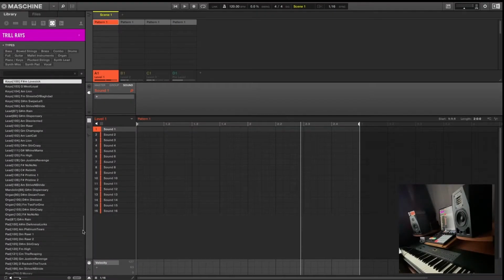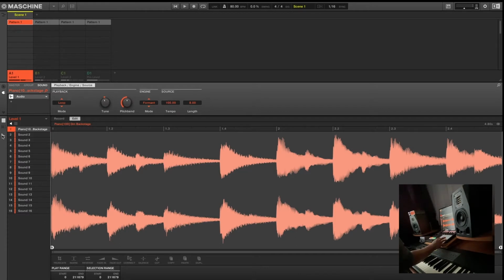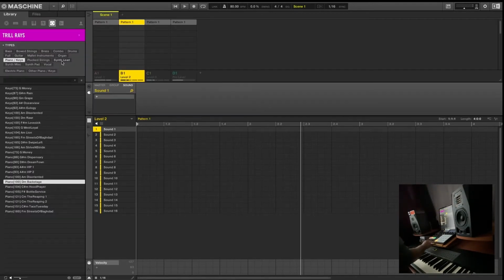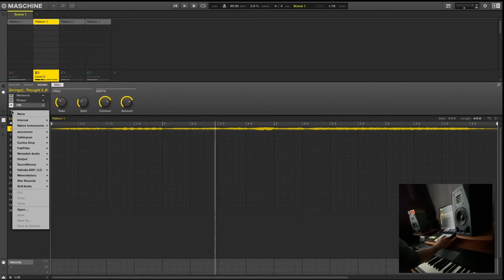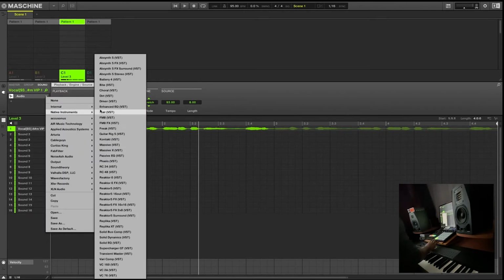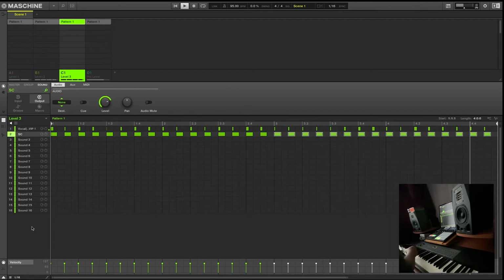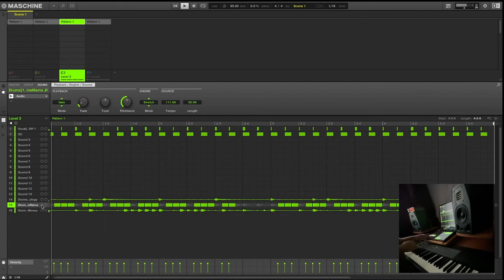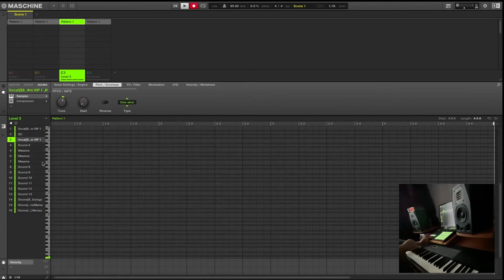3 Levels To Making Loops Your Own // native instruments maschine expansion trill rays demo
In this video we use Native Instruments Maschine Expansion: Trill Rays to explore 3 levels of making loops unique so you can call them your own.

Loops are a key part of music production, whether you're adding drums to melodic loops, changing the pitch and tempo, replaying it or totally flipping it upside down. As the producer it's your job to capture a feeling. Use these tips and tricks to add your own flair and flavour to loops so you stand out and stand above your peers.

⏱Timestamps⏱
Intro: 0:00
Level 1: 0:55
Level 2: 3:42
Level 3: 6:50
Pro Level: 13:22

Level 1: Using the Audio and Sampler Engine
Level 2: Using Different Audio Effects
Level 3: Replay and Add Other Instruments